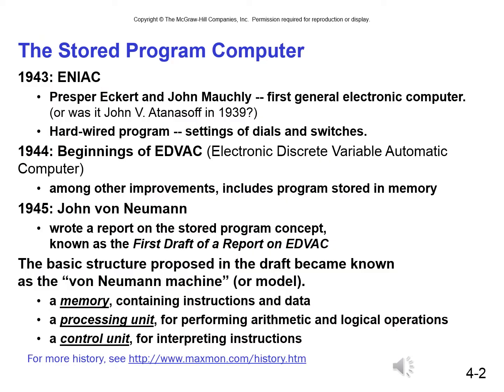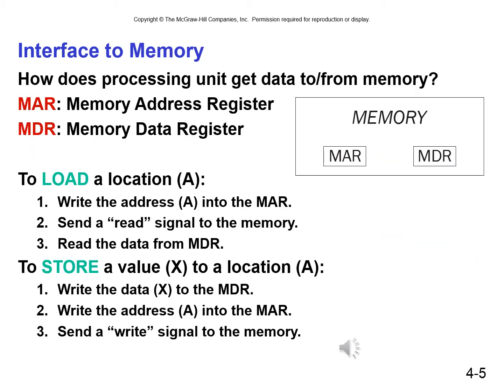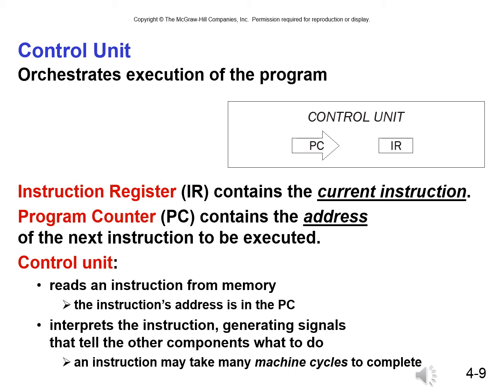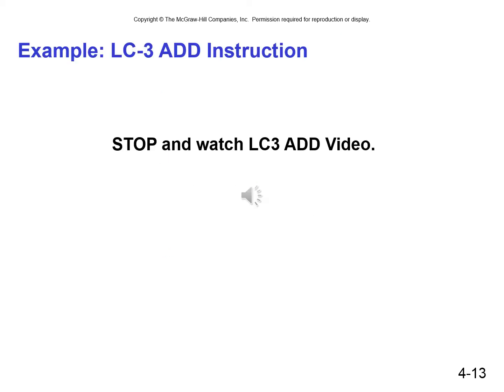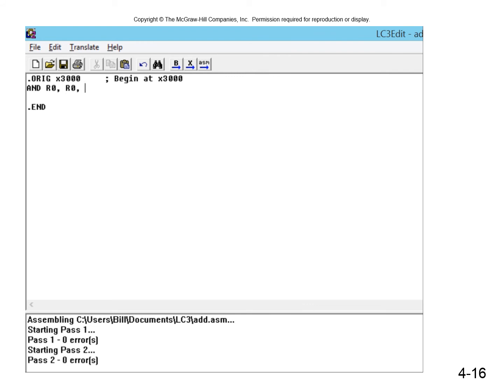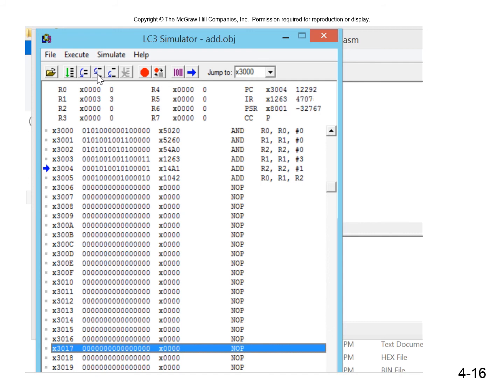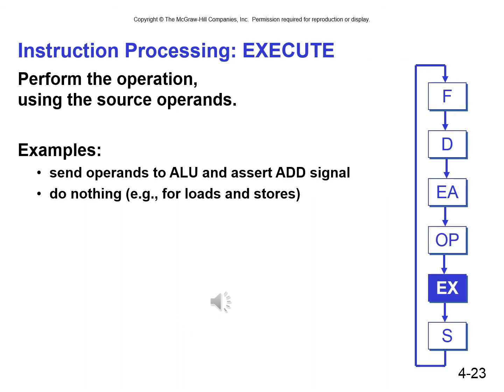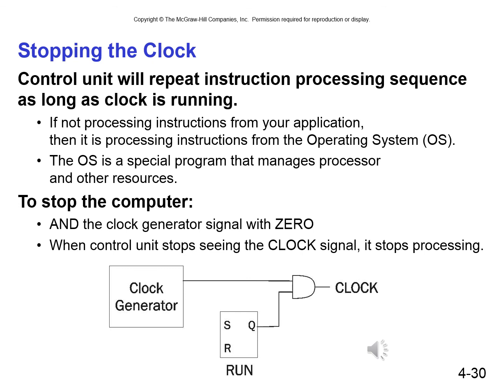Lecture 4 Video